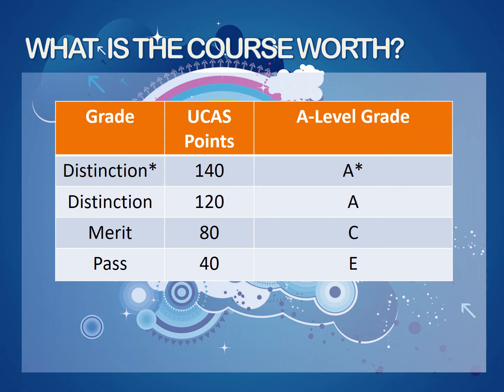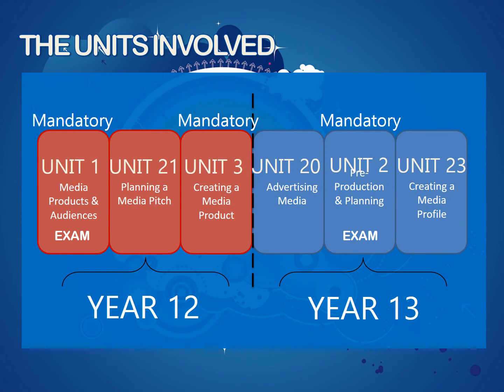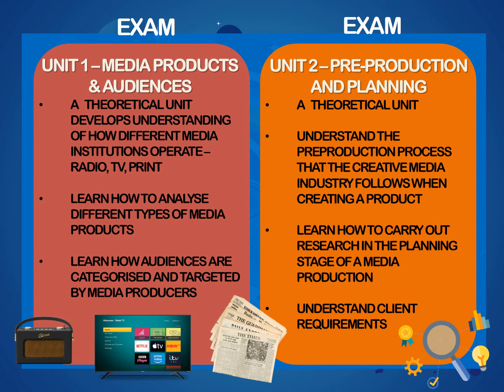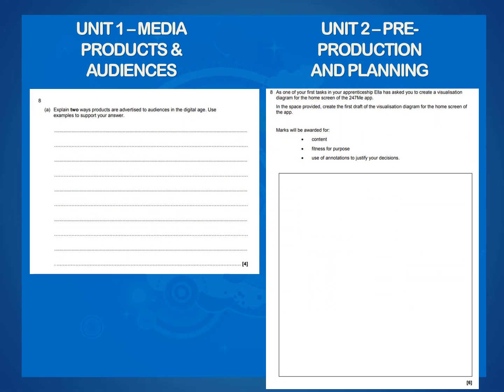Why Study OCR Media Studies at The Whitby High School?